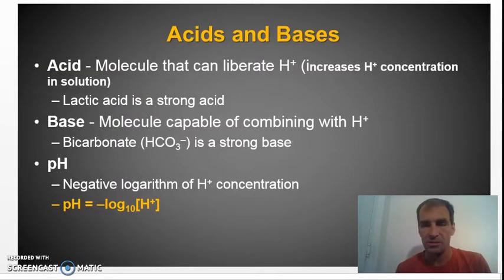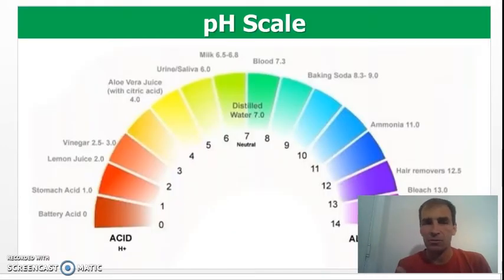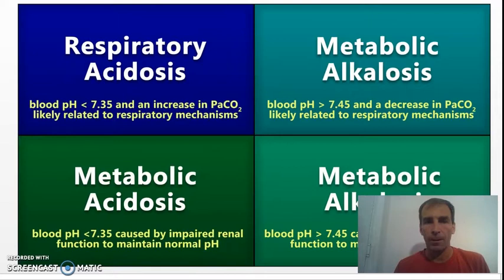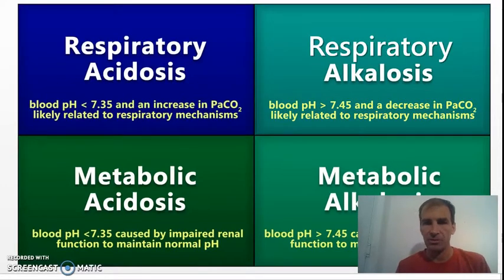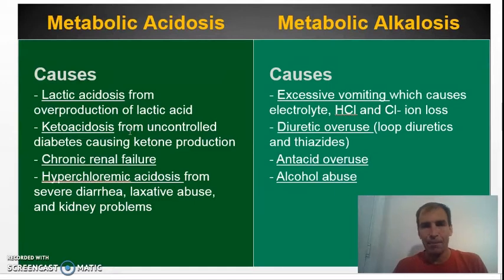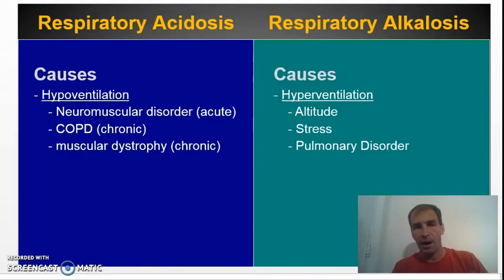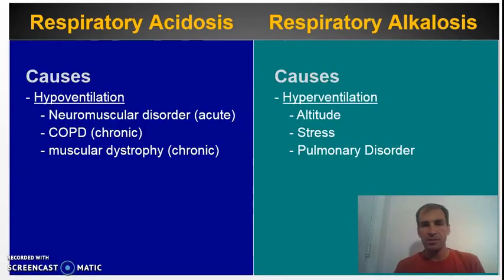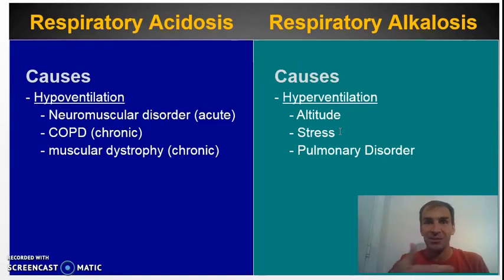HHP 3263 Acid Base Balance During Exercise (pt 1)